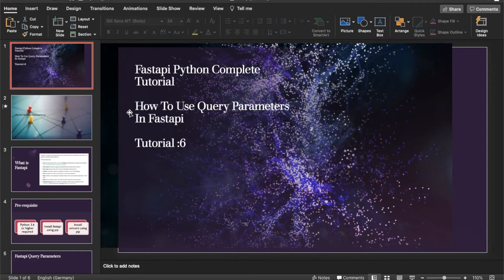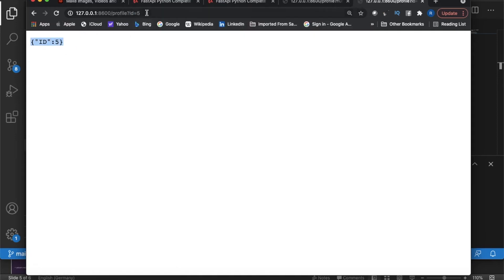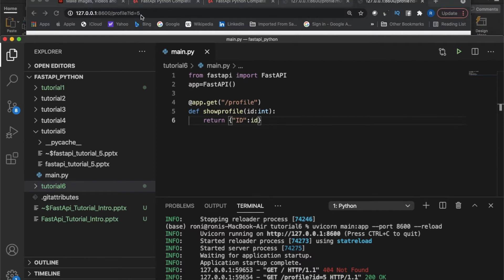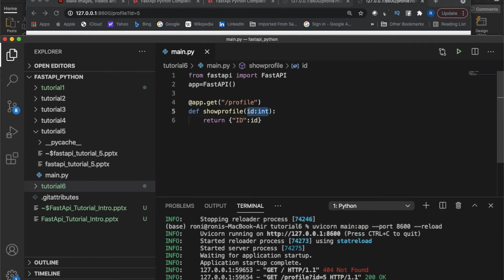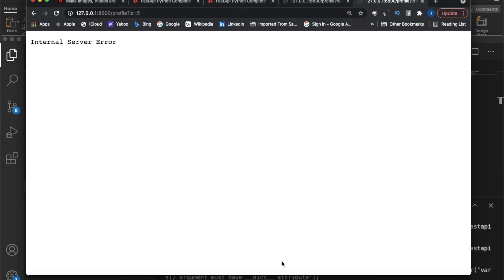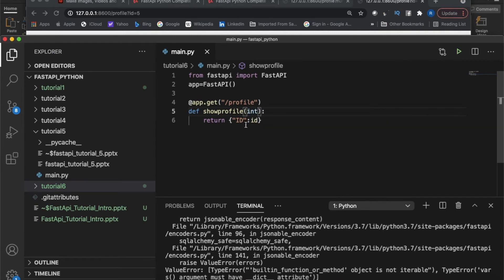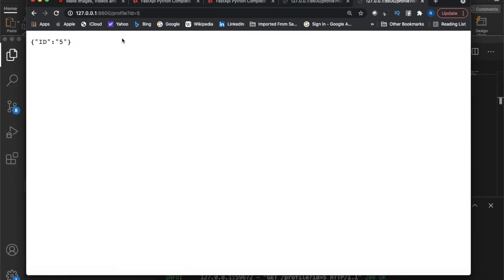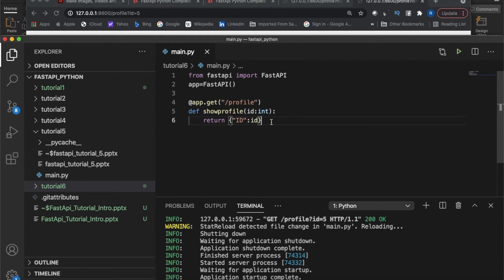Fastapi Python Complete Tutorial|How To Use Query Parameters In Fastapi |Tutorial:6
fastapi
python fastapi
fastapi python
fastapi tutorial
python fastapi tutorial
fastapi python complete tutorial
python fastapi complete tutorial
introduction to fastapi
create simple fastapi app using python
how to create simple fastapi app using python
how to use dynamic routing in fastapi
fastapi dynamic routing
how to use path variable in fastapi
fastapi swagger ui documentation
fastapi documentation using swagger ui
fastapi query parameters